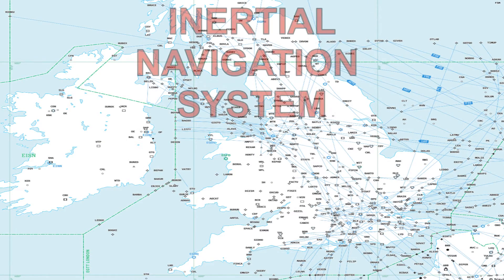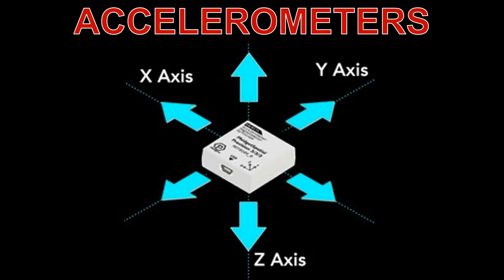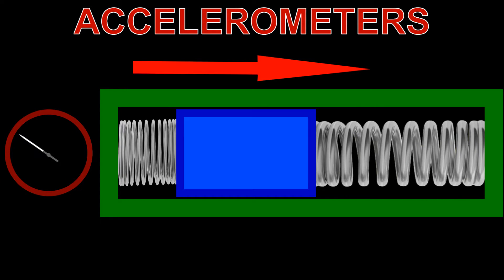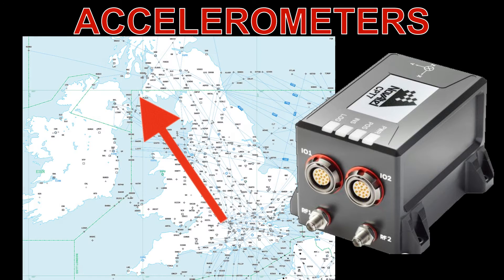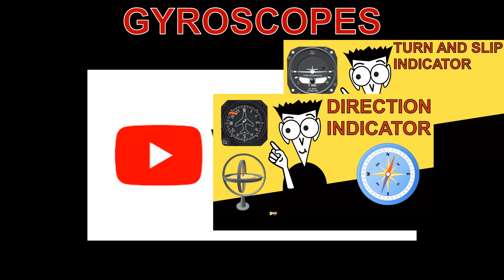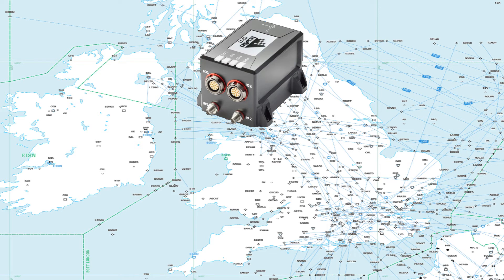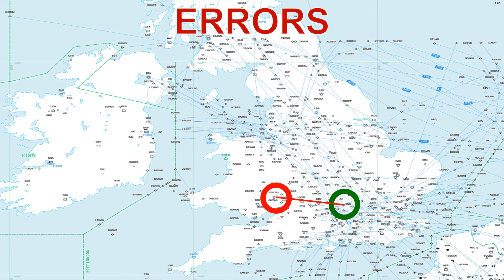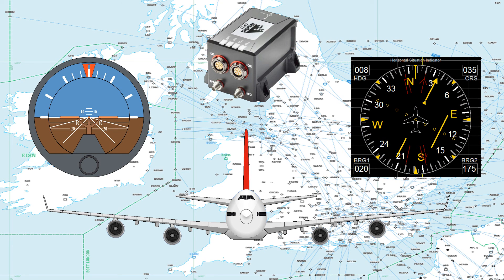Inertial Navigation System - How It Works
A brief video on how an Inertial Navigation System (INS) - or the more modern Inertial Reference System (IRS) - works.

This video should be used in conjunction with other videos on this channel, such as The Gyroscope, and other flight instruments.